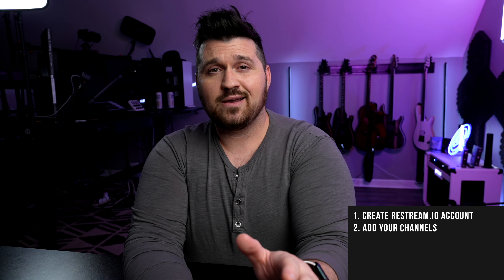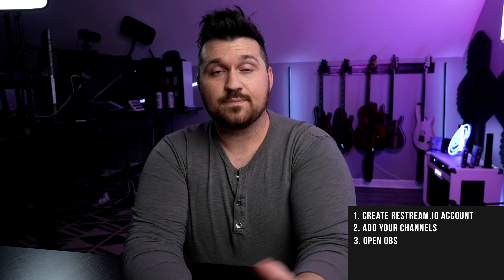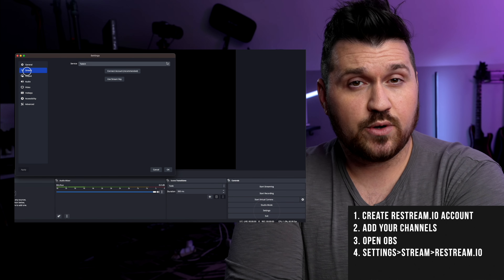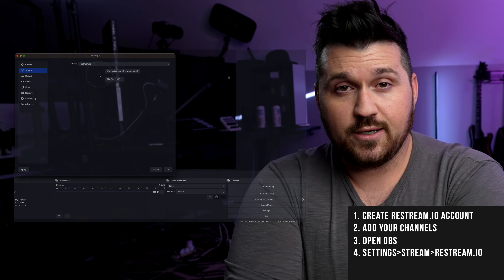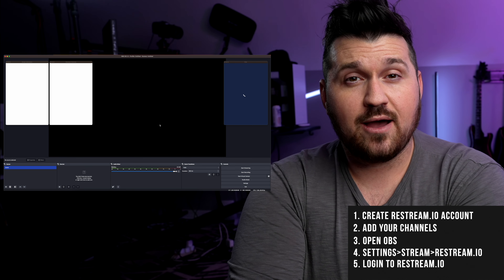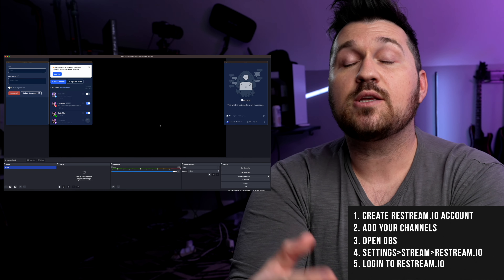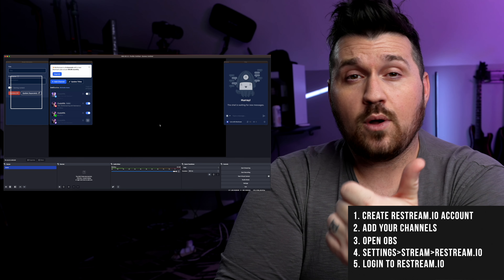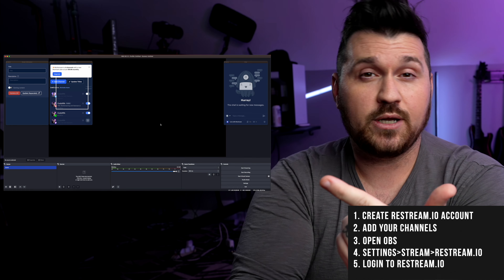How to Multi-Stream OBS and Restream.io : A SUPER QUICK GUIDE!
Watch me stream live on Twitch/Kick!
TUESDAYS @ 7PM EST and SATURDAYS @ 12PM EST

Chapters:
00:00 - Intro
00:15 - Fourthwall Memberships
00:33 - Create a Restream.io account
00:47 - Add Stream Destinations
01:00 - Connect to Restream via OBS
01:27 - Quick Disclaimer
01:54 - Self-promo

D-scipts:, Kick, Twitch, YouTube, Streaming, Multistreaming, Restream, Simulcasting